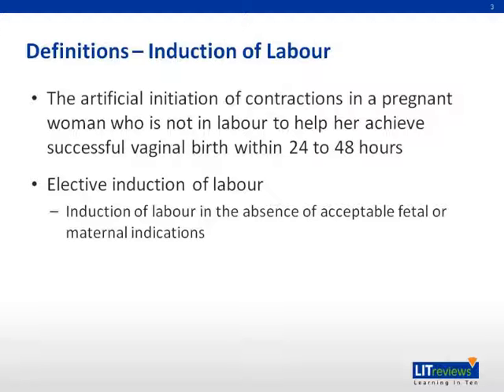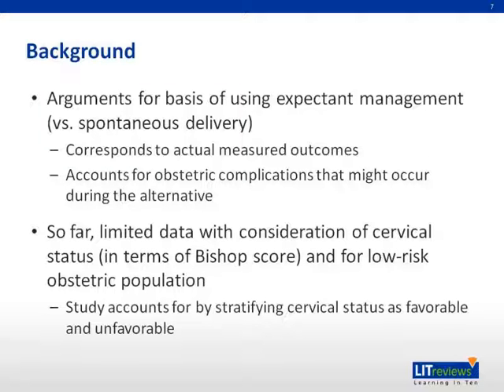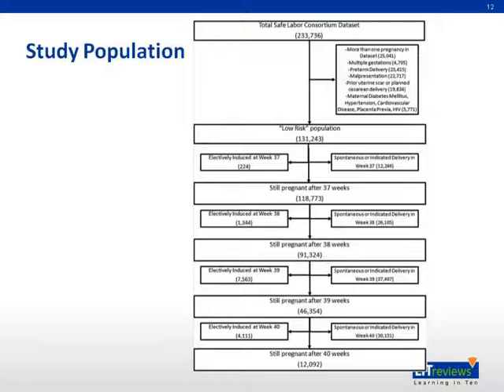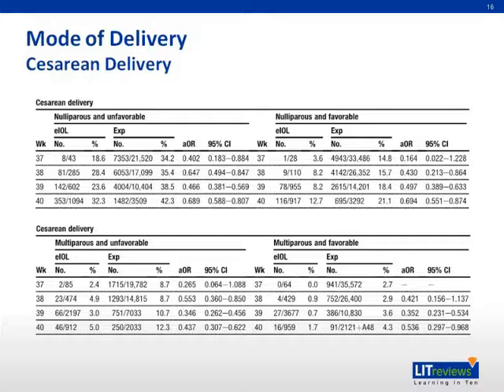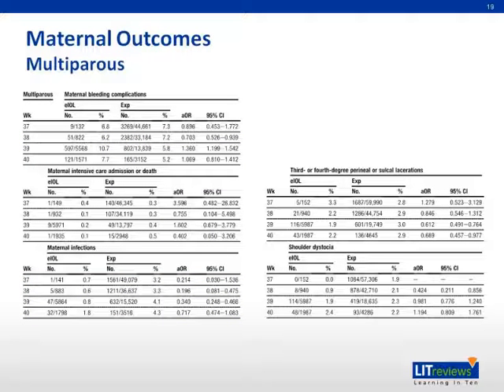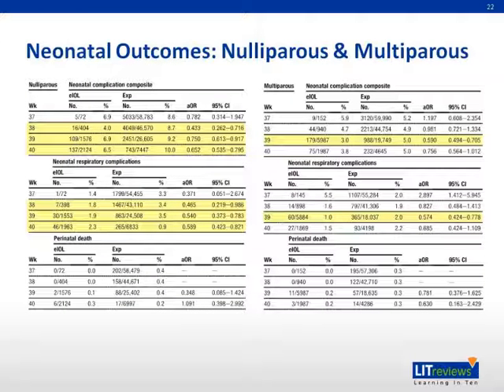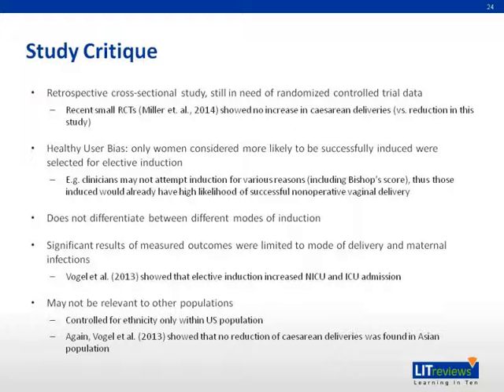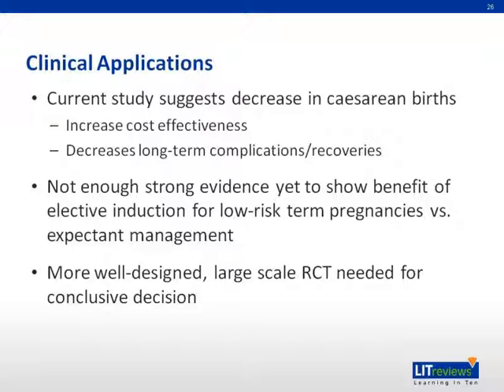Maternal and Neonatal Outcomes in Electively Induced Low Risk Term Pregnancies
This is a Learning in 10 voice annotated presentation (VAP) on Maternal and Neonatal Outcomes in Electively Induced Low Risk Term Pregnancies.

Learning in 10 (LIT) Reviews is a collection of 10-minute, user-friendly video lectures covering topics in the United States Medical Licensing Exam (USMLE) Step 2CK examination. LIT Reviews can be used by medical students to supplement their lecture materials. LIT Reviews have been created by world-class clinical faculty and each video undergoes a peer-review process to ensure accuracy of information.